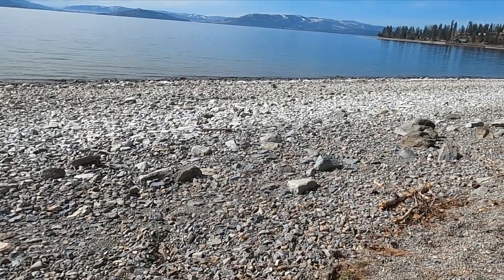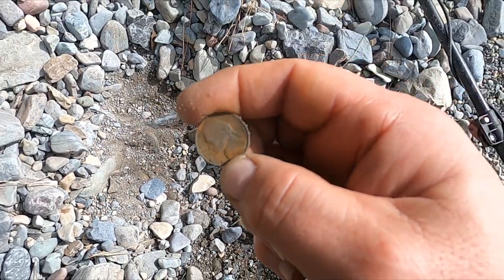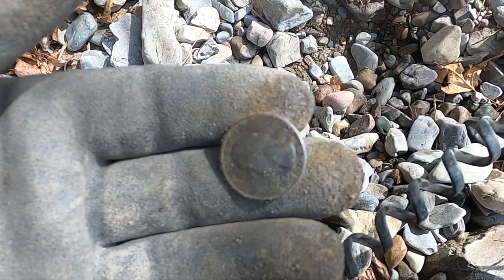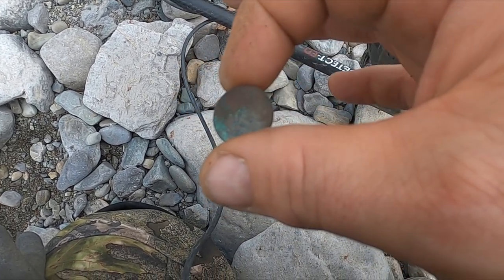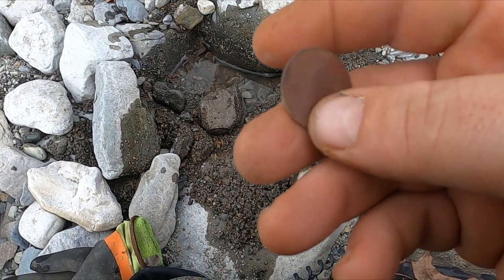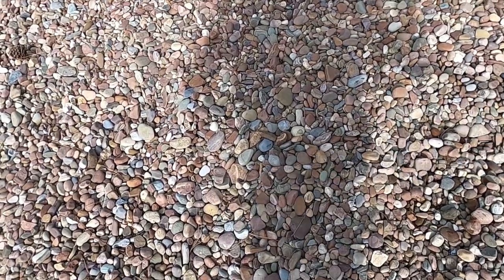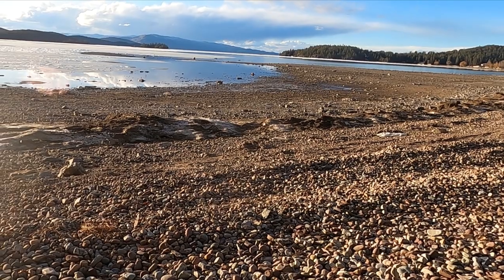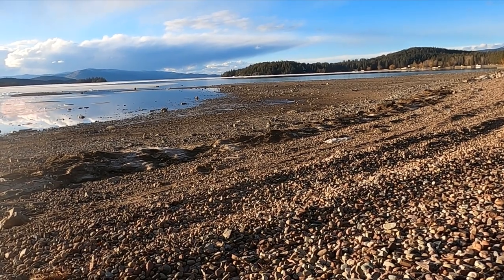I didn't expect to find this treasure while metal detecting! | Ep 194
The water is low and the ice is melting away in some of my favorite treasure hunting spots.  Metal detecting swimming holes is a great way to get old coins, jewelry and relics.  The only problem is I have hammered these sites over the years and there is hardly a signal left.  Maybe if I change up my coil size it will unlock a few treasures that I missed?  You won't believe what I find.  Trust me it will make you laugh!